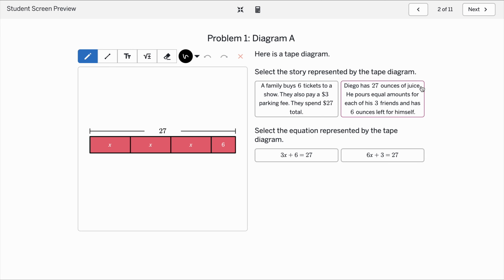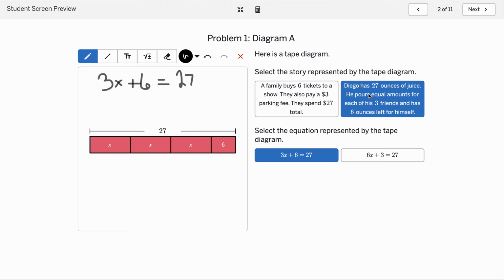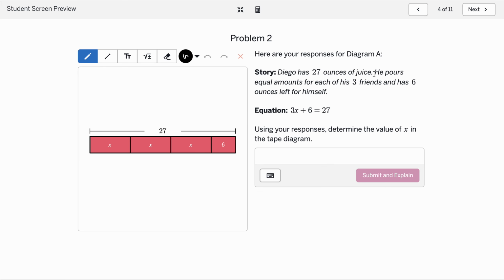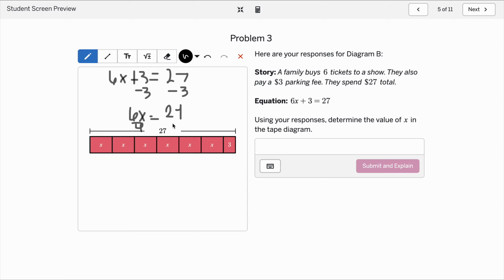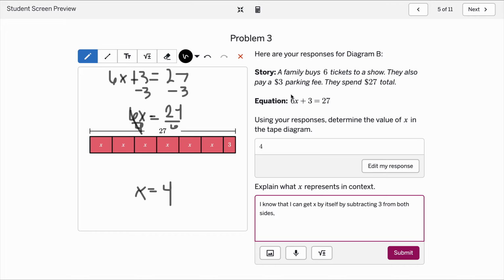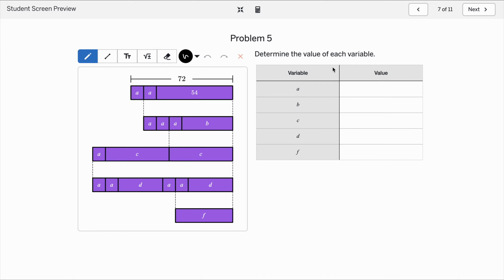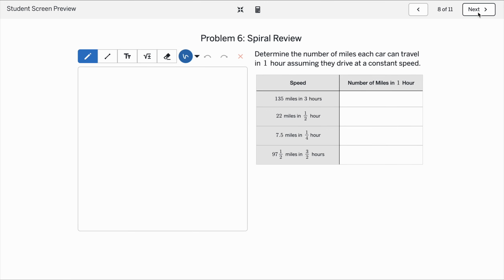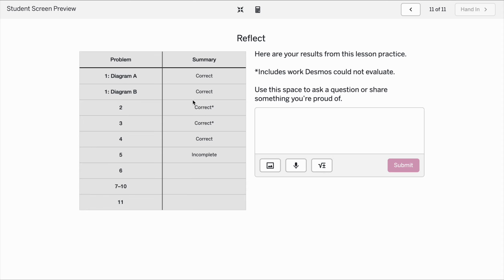Unit 3 Lesson 2 Homework Help